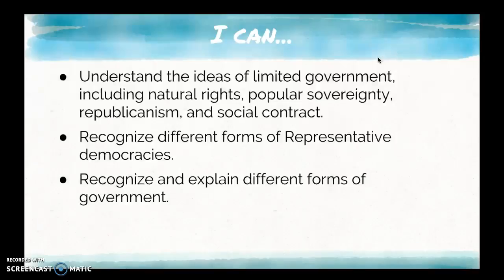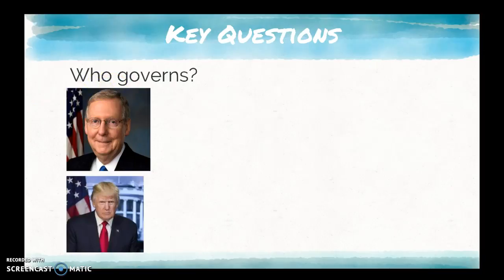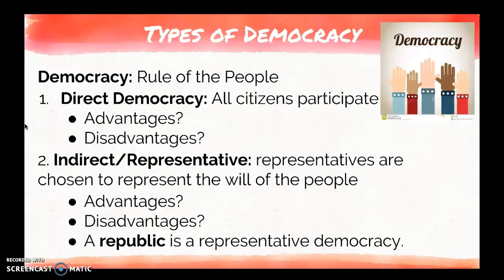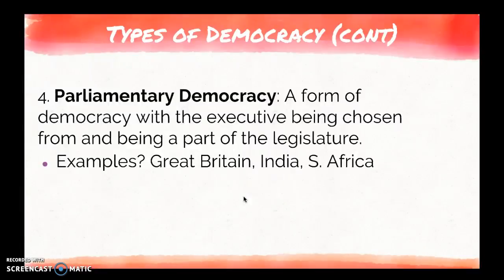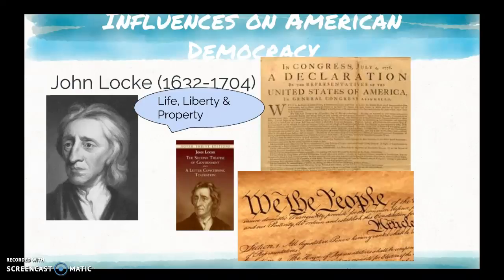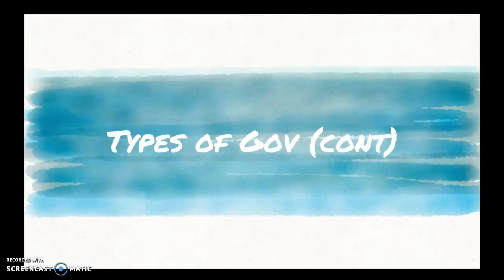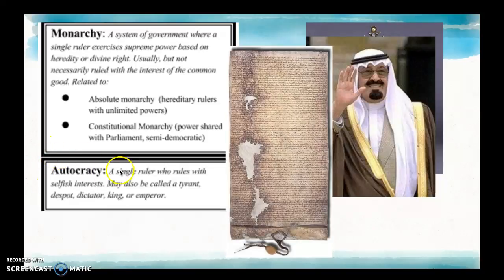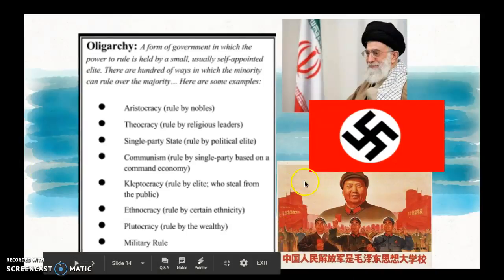Video 1_Unit 1: Government Foundations (Part 1)